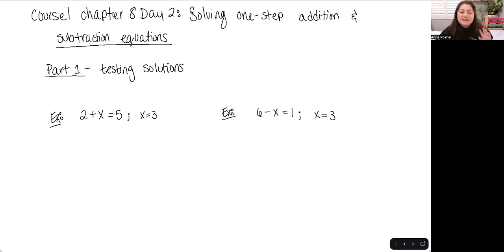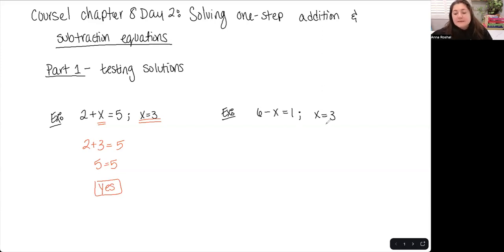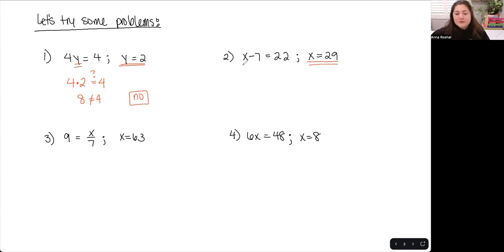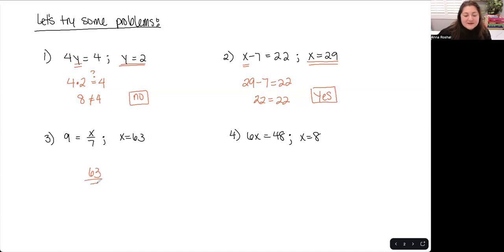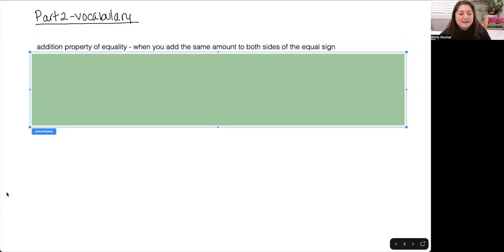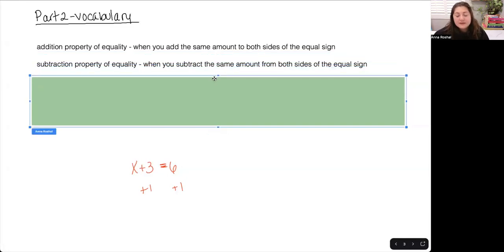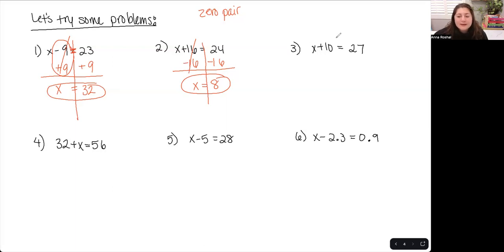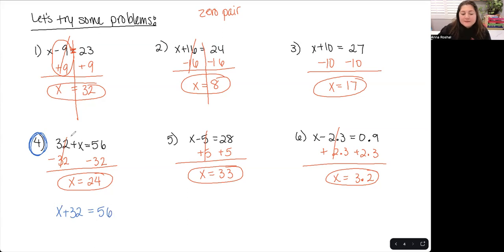C1 Chapter 8 day 2: Solving one-step addition and subtraction equations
In this video we talk about how to test solutions in an equation, the definitions of addition property of equality, subtraction property of equality and inverse operations, as well as actually solve singe step equations!